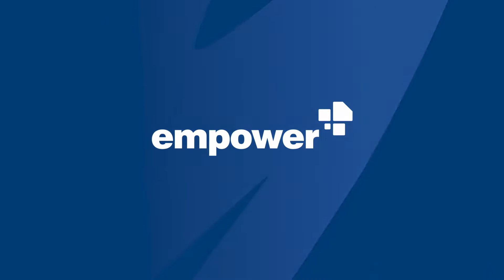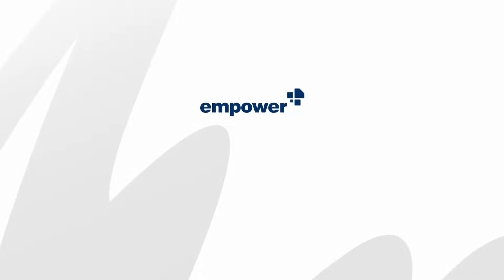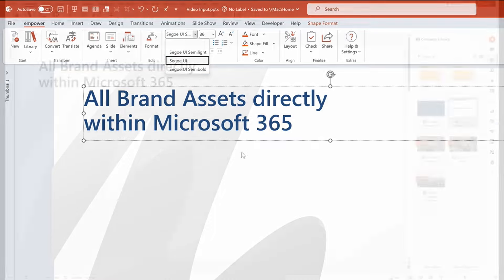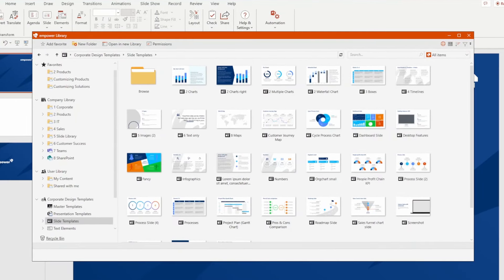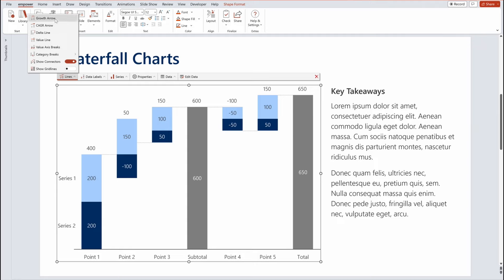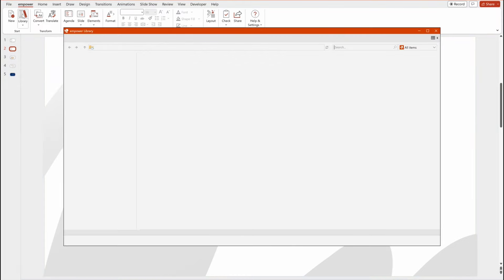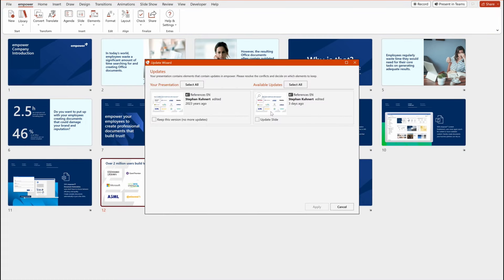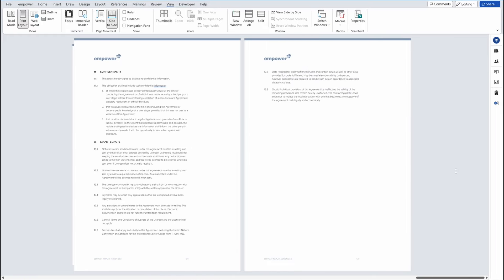empower® - Professional documents build trust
empower® uniquely combines branding and productivity to make it easy for anyone in your organization to create brand-compliant, visually compelling documents! Documents that build trust!

0:00 Intro
0:39 Brand Control
1:06 Content Creation
1:39 Content Enablement
2:09 Document Automation